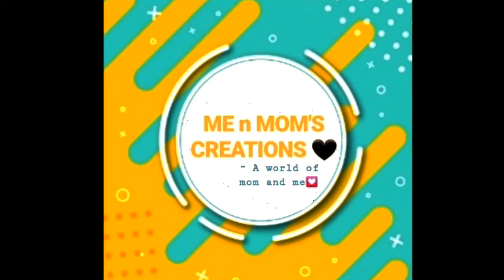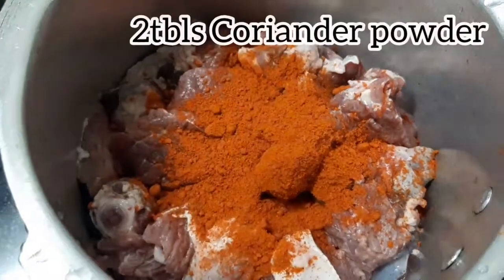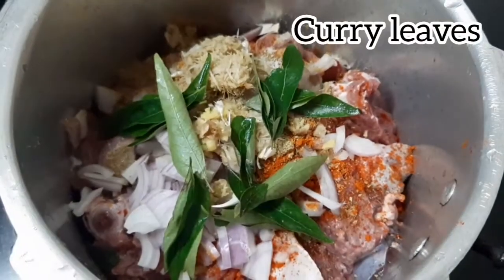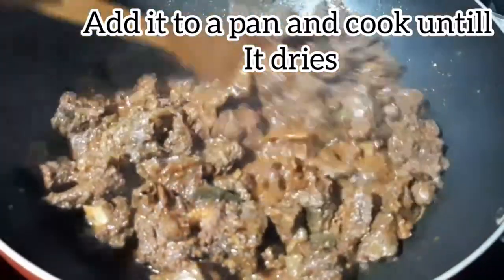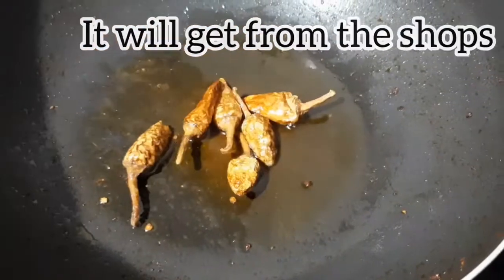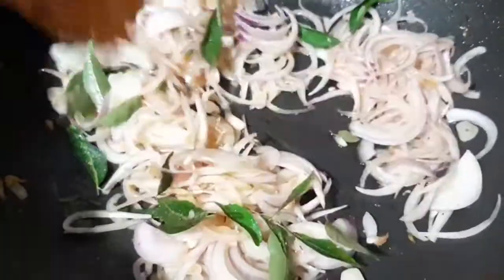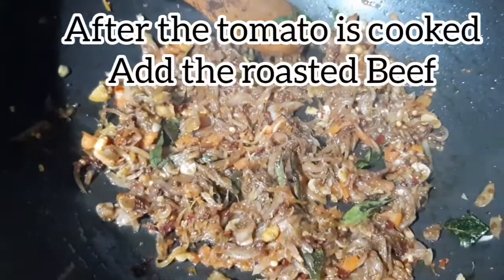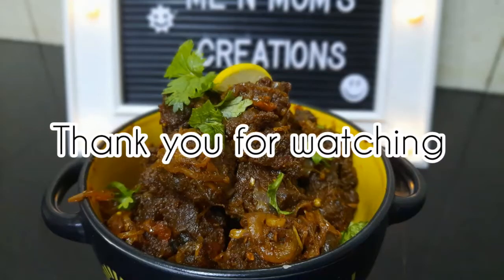സ്പൈസി ബീഫ് കൊണ്ടാട്ടം | Spicy Beef Kondaattam | Easy and Yummy | ME n MOMS CREATIONS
Must try...!!